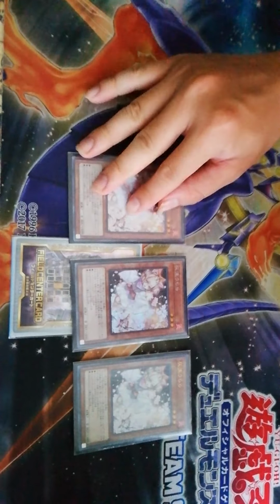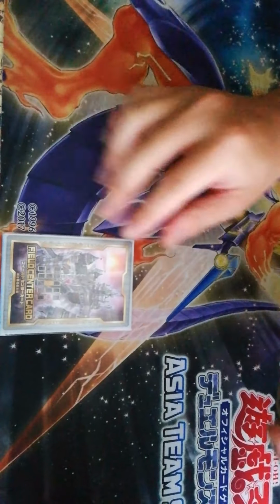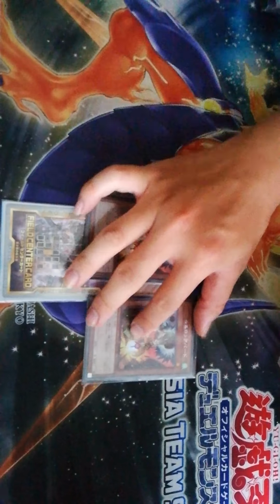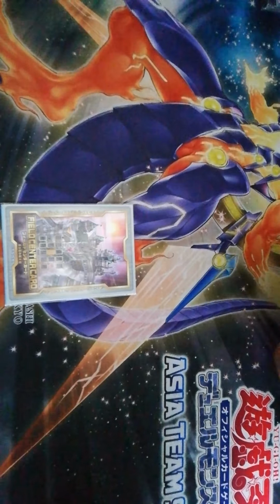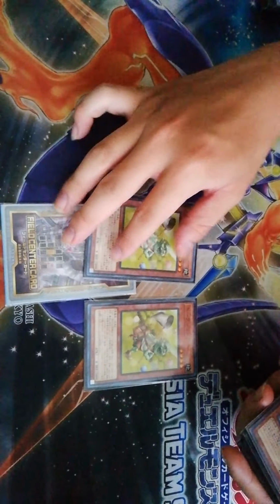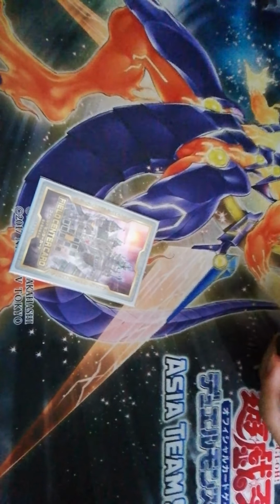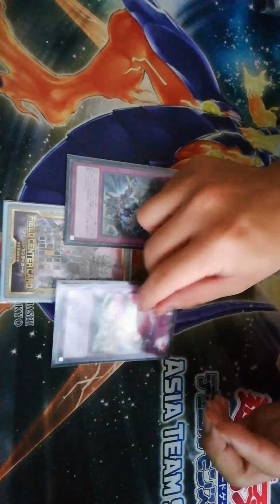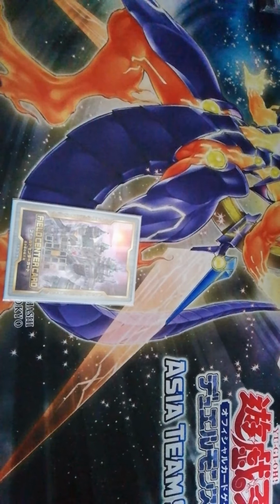[Yugioh 游戏王] 'Have you read misc??' OCG Oct Format 2021 | Dinosaur Deck Profile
It's been awhile since my last video, been busy nowadays with work and remote duel, didn't have the time to sleep well and rest. But now here we are with the Dino deck profile post banlist as you guys requested, obviously some people haven't read Misc properly and now here we are~ Hope you guys enjoy the profile, if you guys got anything coment or suggestion be sure let me know in the comment, I'll reply as soon as possible, thank you guys so much for watching  and support my channel until now .

Love you guys 3k